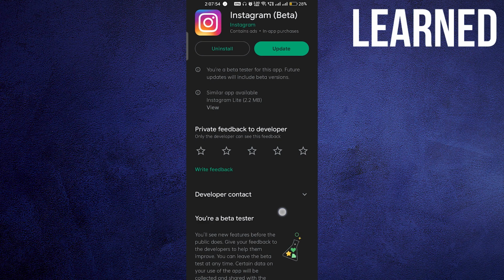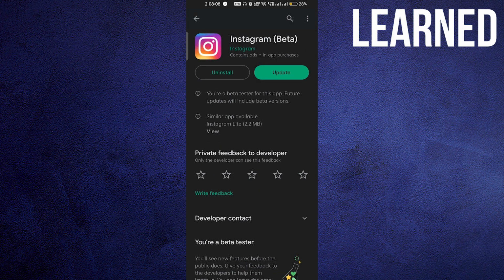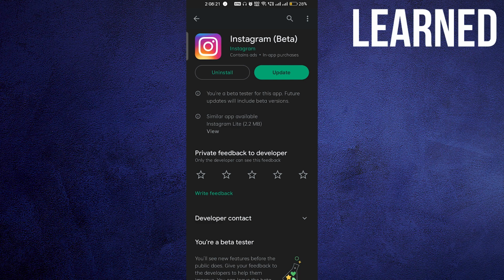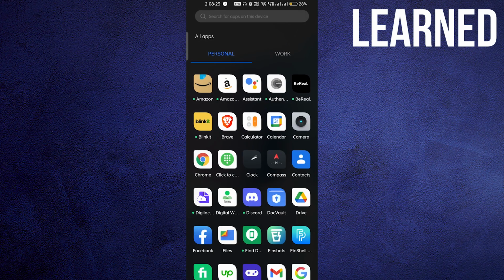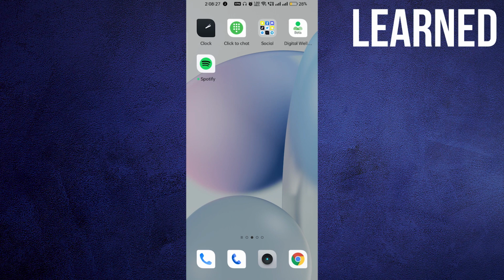How To Fix Invite Collaborator Option Not Showing In Instagram (2023)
How To Fix Invite Collaborator Option Not Showing In Instagram

If you want to know How To Fix Invite Collaborator Option Not Showing In Instagram (then just watch this step-by-step easy tutorial till the end to get the most out of it.